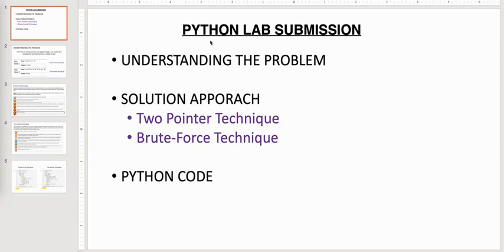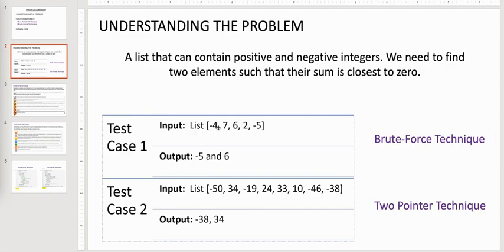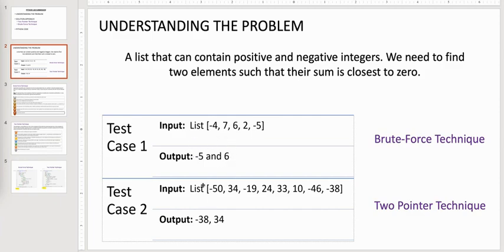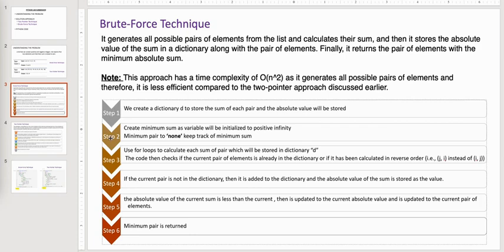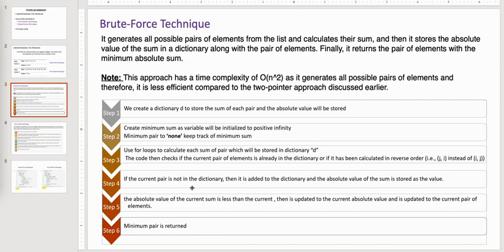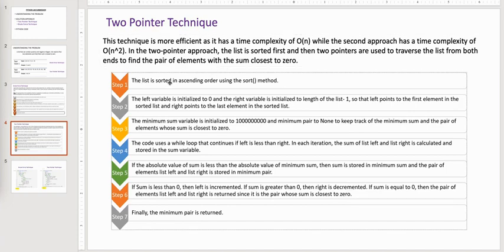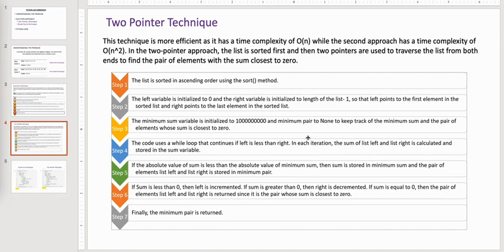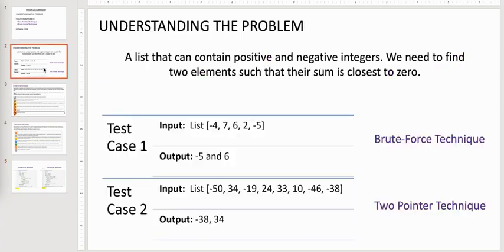Python Lab 1 Video - Sourabh Bhatt